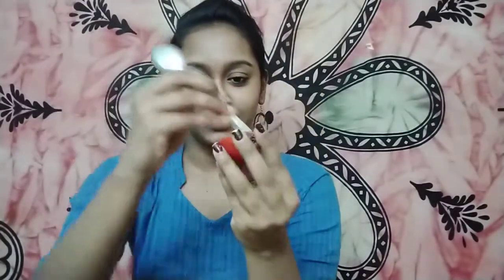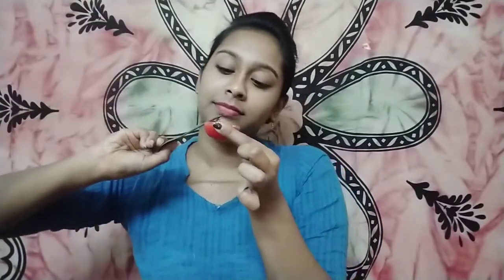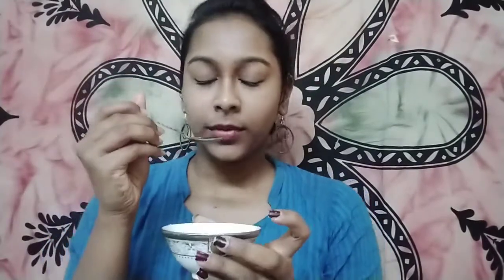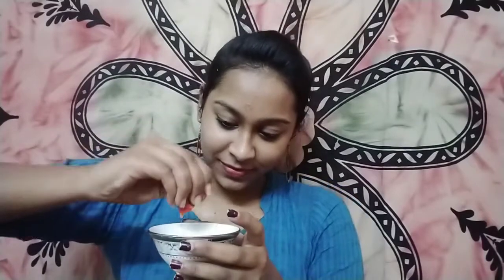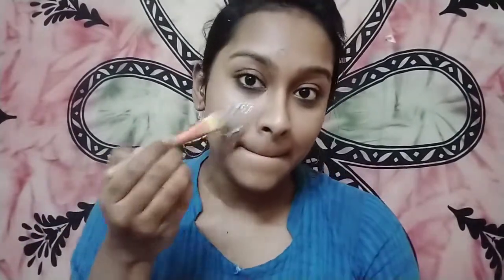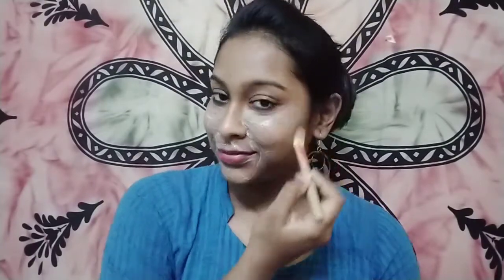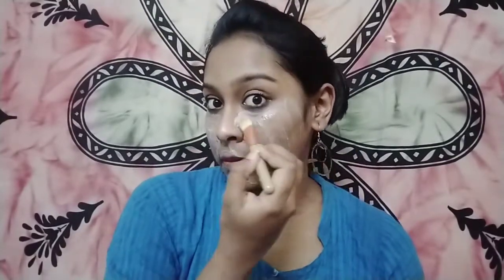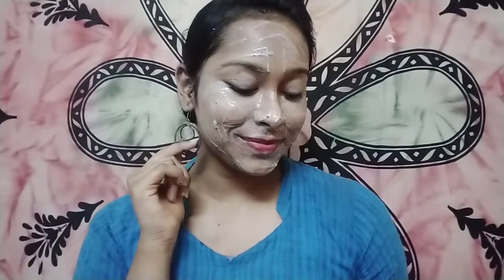How To Get Rid Of Dry Skin Instantly And Also Achieve A Glowing Skin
Hey guys I'm Nidhi! In today's video I'm going to show you'll show you'll how to get rid of dry skin instantly. It is very easy and can be done in just 2 minutes. It is very simple but its effect is beautiful. This is very easy and can be done by anyone without any effort. I hope you'll will really enjoy this video as much as I did while filming this video and let's see in the next video until then stay safe and happy . Bye 😎👋❤️
Loads of love from Nidhi.